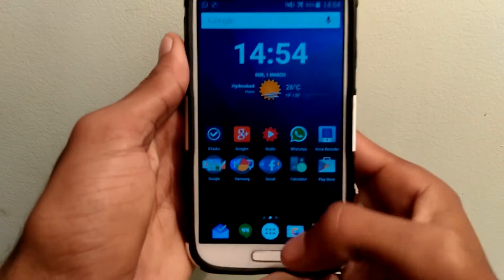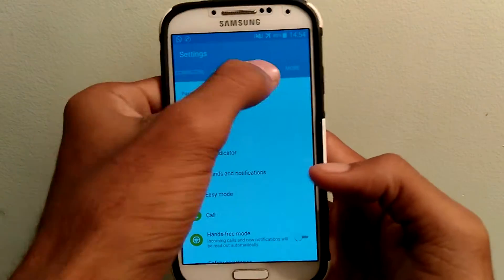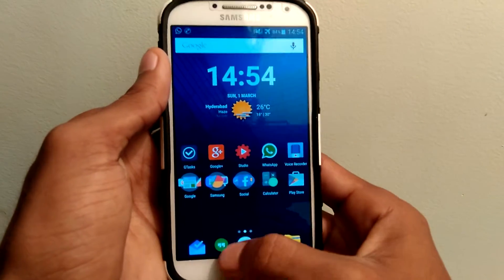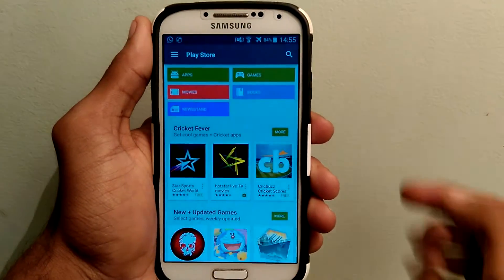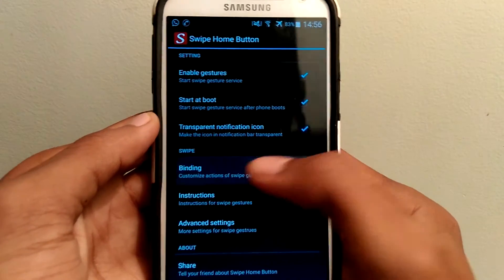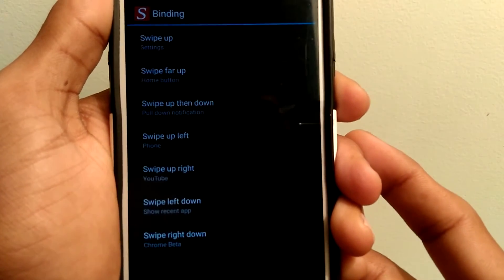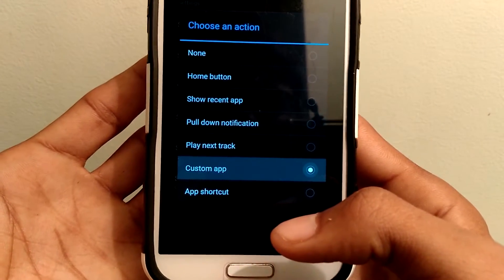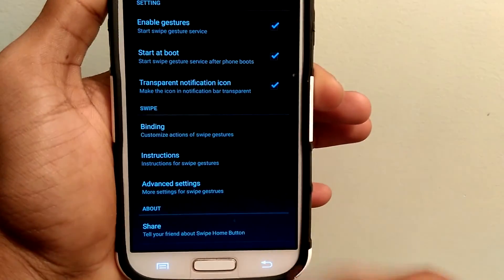How to Enable Swipe Gestures for any Android 2015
Customize you Smartphone with Gestures